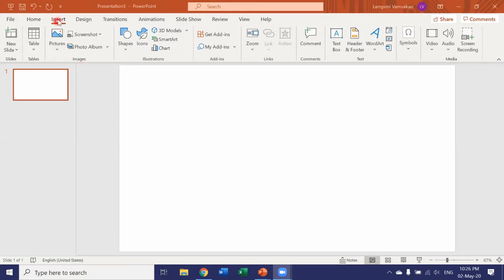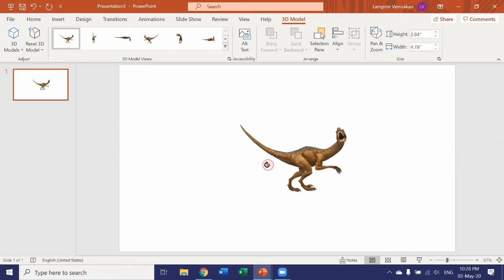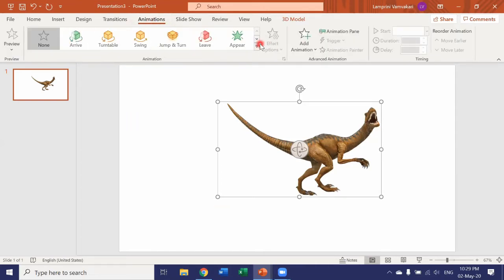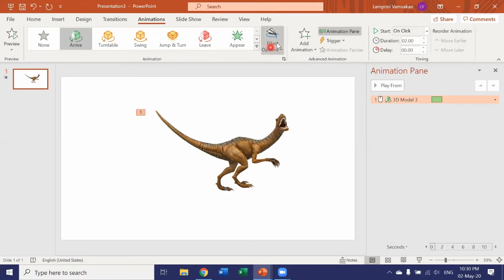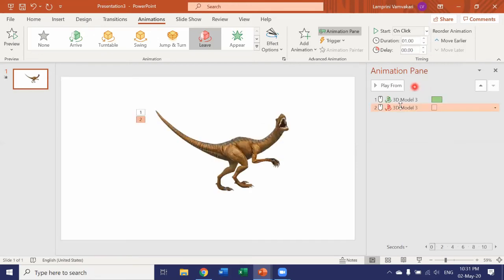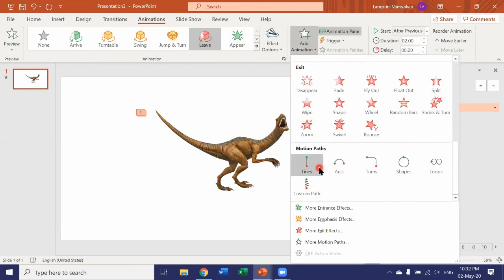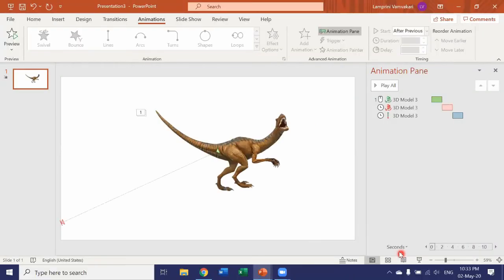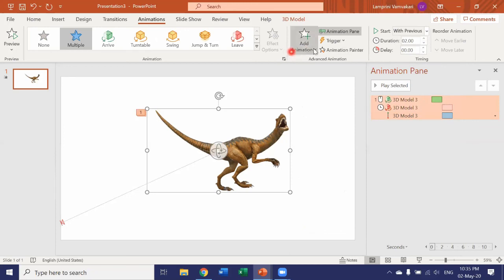3D Models and 3D Animation in PowerPoint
Learn how to use 3D Models and 3D Animation in PowerPoint. Whether you are an advanced user or beginner, there will be something new to learn from this course.